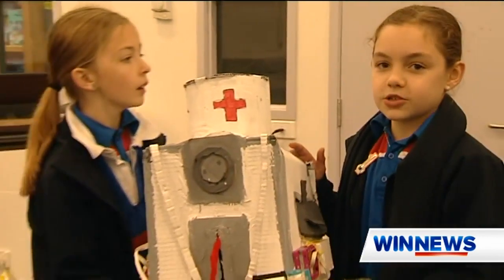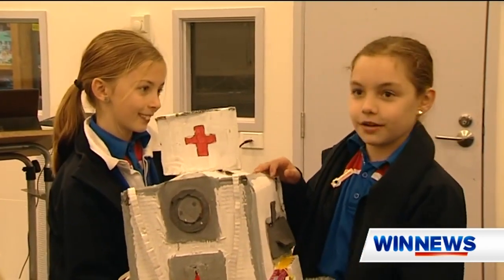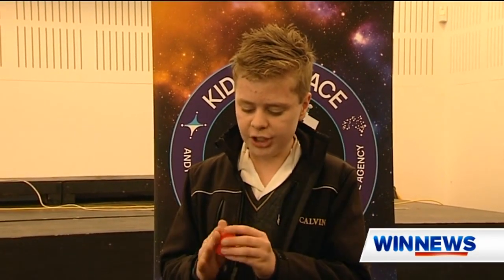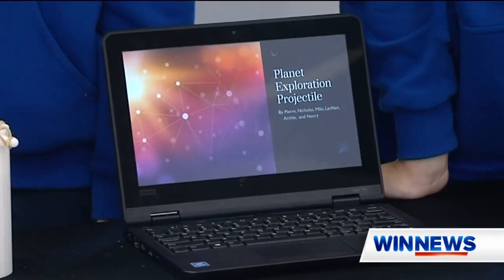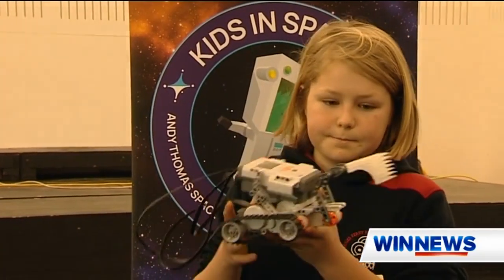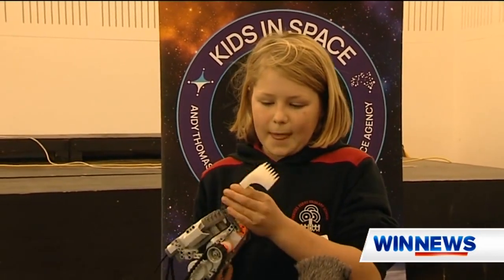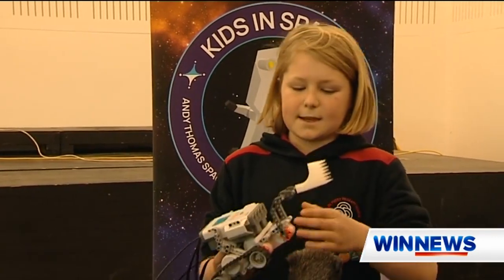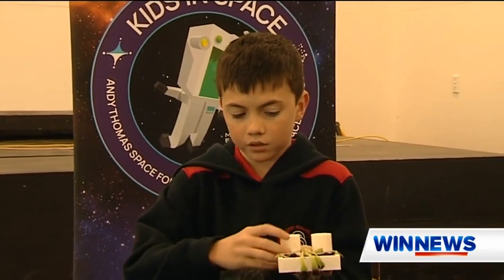WIN NEWS TV | Kids in Space | Aired June 28th, 2023 | Tasmania, Australia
8 Tassie Schools Celebrate Their Learning in a National Space Program, Kids in Space, with Showcase on June 28th, 2023

The Andy Thomas Space Foundation, along with project sponsor, The Australian Space Agency and delivery partner, Makers Empire, is delighted to celebrate its inaugural national space education program for primary and middle school students, Kids in Space, with showcase events in each state and territory during June and July.

Starting with professional development days for participating Tassie teachers in February, this Australian-first program engaged 70 schools across each state and territory in a space themed, technology-based, design thinking project delivered by Australian-owned and operated edtech start-up, Makers Empire.

With around 10,000 primary and middle school students and 200 teachers impacted, Kids in Space allows younger students to engage with the nation’s growing space ecosystem, introduce them to space technology and different jobs within the space industry and spark their interest in a space career.

Each of the eight participating Tassie schools - Dodges Ferry Primary School; Taroona Primary School; Glenora District School; Havenview Primary School; Peregrine School; Sacred Heart Catholic School; Calvin Christian School; and Westbury Primary School. - received access to a custom space-themed challenge course delivered via the popular Makers Empire 3D design app, which has been used by 3+ million users globally and thousands of schools. Schools also received 3D printing credits and a 3D printer so students’ designs could be printed out and tested.

Kids in Space schools in Tassie came together during June and July to celebrate their learning in a local showcase, allowing students to share their work, connect with others and be inspired by their peers. One school in each state/territory was chosen by guest judges to represent their state/territory in a national showcase hosted at the Australian Space Discovery Centre in late October.